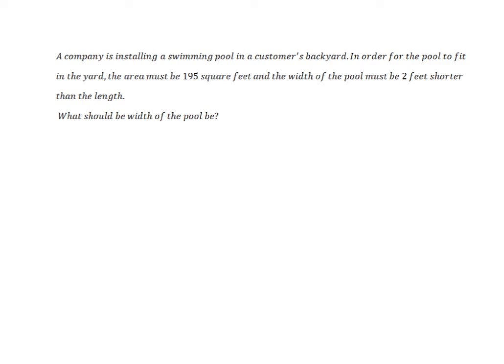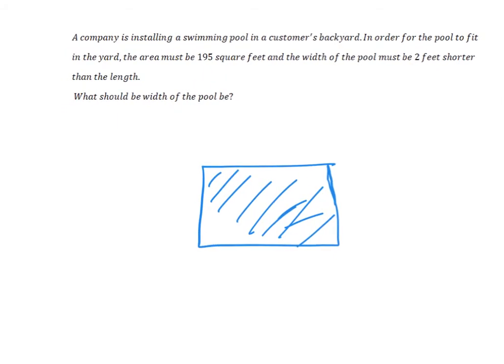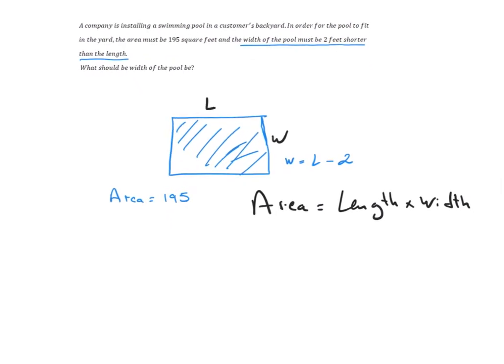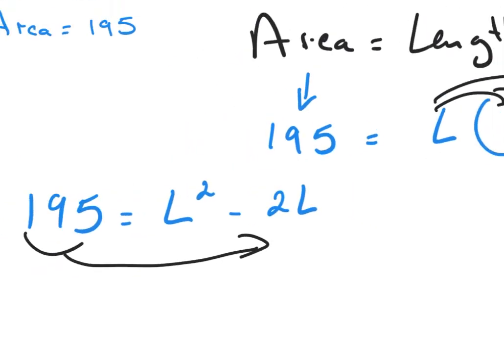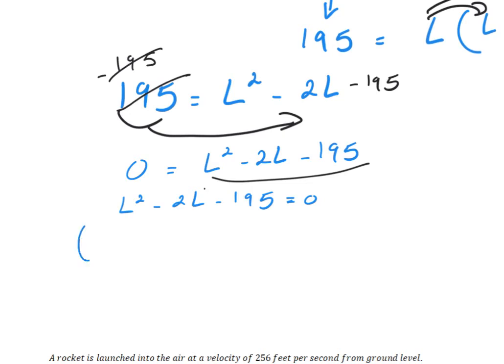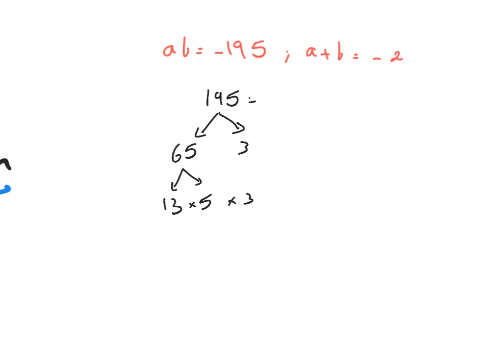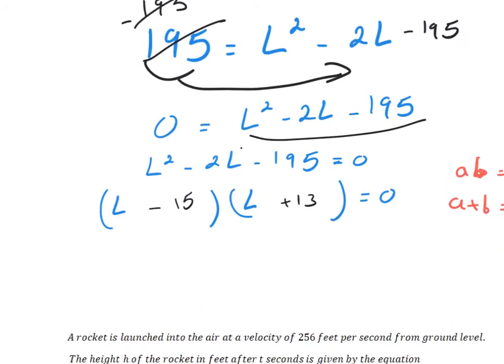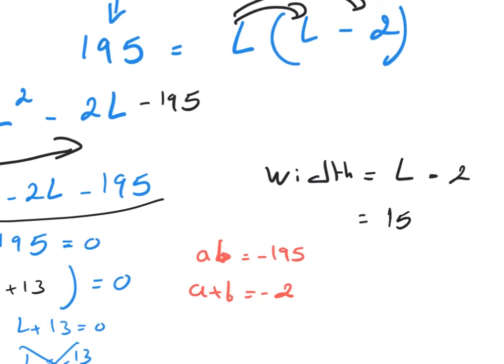Quadratic equations - Real world problems 1